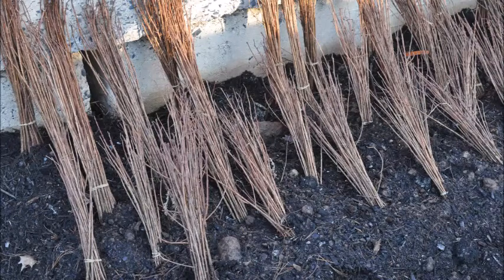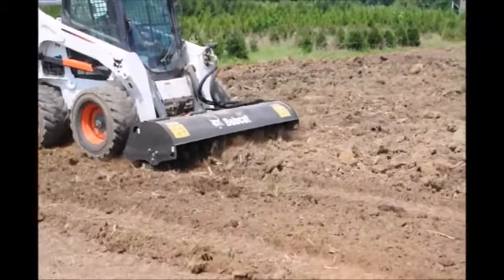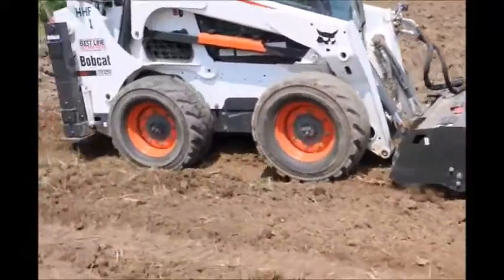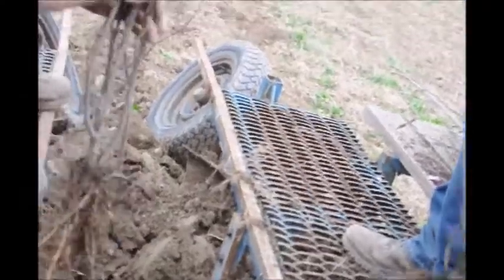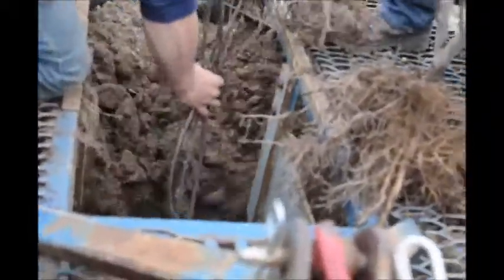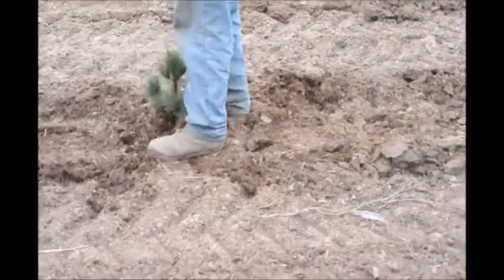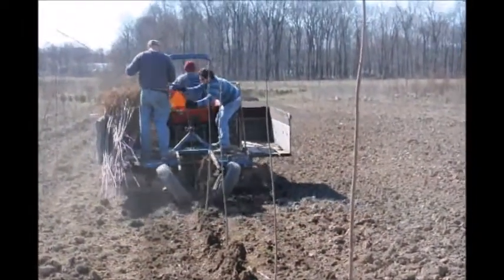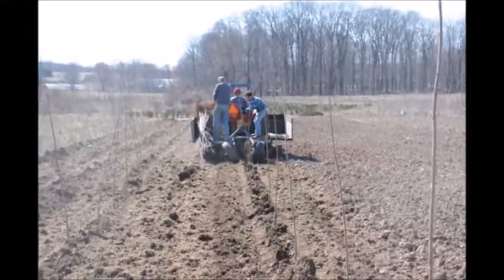Field Work done before tree Planting